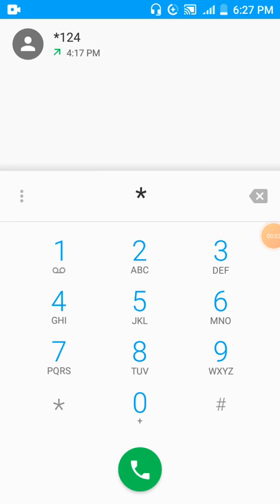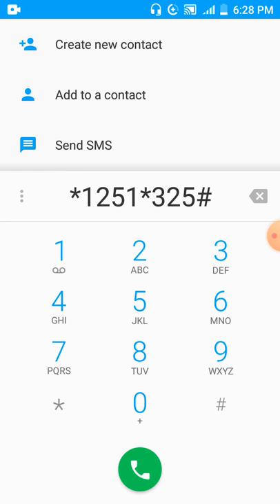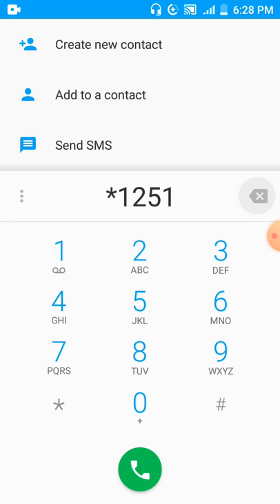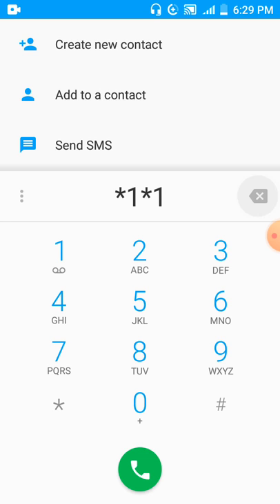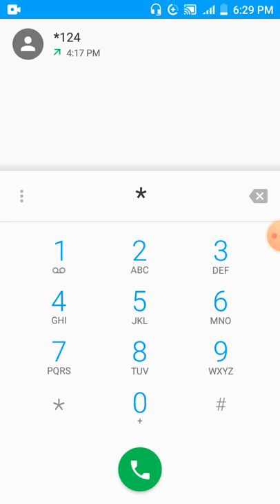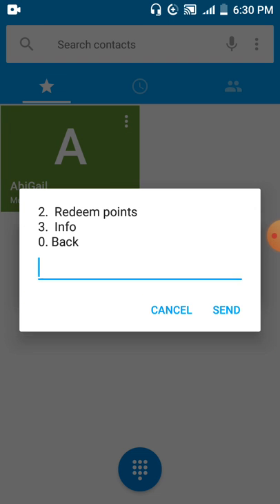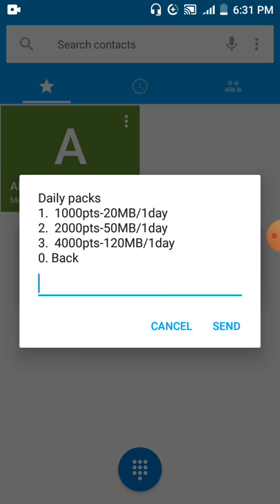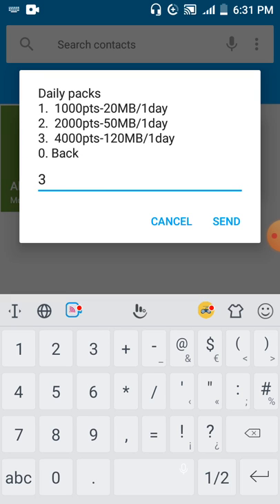MTN 15GB DATA Bundle code: free mtn data bundle trick 2024, mtn data cheat,youtube,ghana,southafrica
MTN 15GB DATA Bundle code: free mtn data bundle trick 2024, mtn data cheat, mtn data for youtube, how to get free mtn bundle in ghana 2024, how to get free data mtn south africa

You are using mtn and you want to use free data vpn in 2024, best mtn data codes and browse without data.

In this video I will show you step by step how to get mtn unlimited data.

This video can also be searched by

how to get free data mtn in Ghana 2024
The real way

This video is made purposely to educate you and show you how to get free data which mtn allows for all its subscribers.